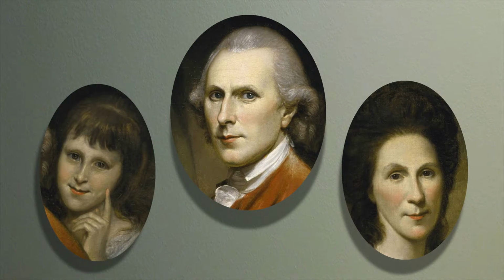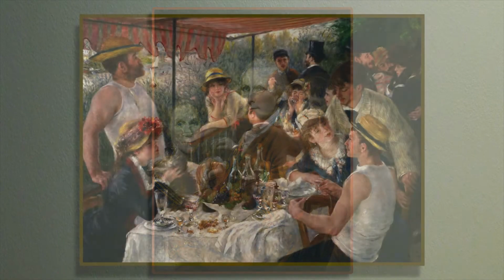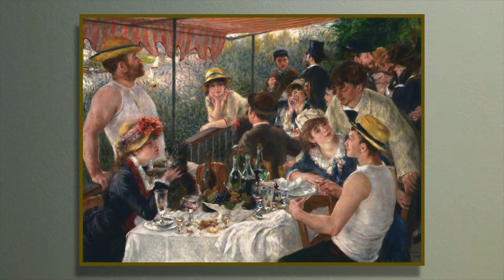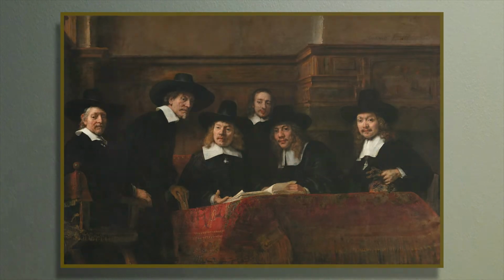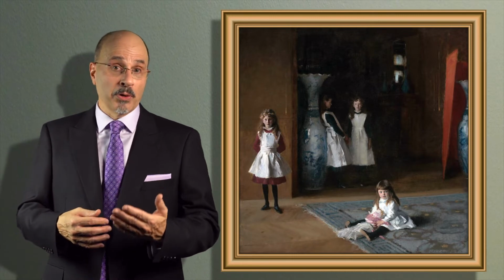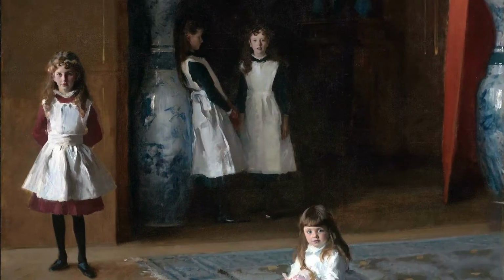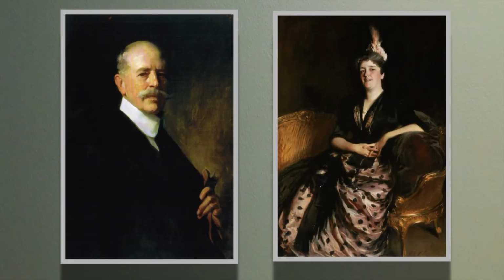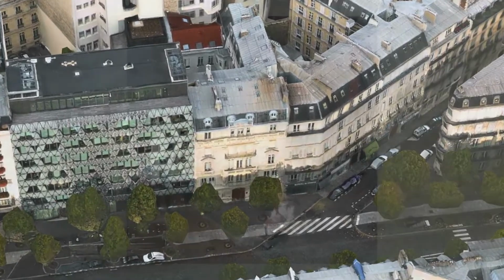SISTERS WITHOUT MISTERS: The Daughters of Edward Darley Boit by John Singer Sargent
THE DAUGHTERS OF EDWARD DARLEY BOIT by John Singer Sargent, 1882, Oil on canvas, 222.5 cm × 222.5 cm (87.6 in × 87.6 in)

THIS WORK IS AVAILABLE TO PURCHASE AS A HANDMADE OIL PAINTING REPRODUCTION FROM 1ST ART GALLERY

ABOUT THIS PAINTING: Assemble three or more people and you have the making of a group portrait. The subject of group portraits are traditionally family, friends, or colleagues, united in a cohesive composition.
     However this painting, The Daughters of Edward Darley Boit, by John Singer Sargent, is not your typical group portrait.
     Let me introduce you to Florence, Jane, Mary Louisa and Julia. Their parents, Edward and his wife, Isa were friends of Sargent, Americans who lived abroad. The setting is the foyer of the Boit apartment in Paris.
     Compositionally, this painting is a perfect square. With the subjects disparately arranged about the canvas. That’s your first indication that this is an unconventional portrait. Separating the sisters, we see them not as a family, as individuals.
     The two oldest, Florence and Jane are lost in the background shadows; Florence leans against a large Japanese vase, disinterested and disengaged. Jane is divided, standing in unity with her sister but still, not ignoring the painter. Mary Louisa, confident and fiercely independent stands in the light of a nearby window. And Julia, the child sits on the floor with her doll.
     There’s a clear psychological underpinning to this work. Look close at the faces and postures. There’s no sibling affection here.  You don’t need to be a psychiatrist to recognize family disfunction, it’s a regular Freudian smorgasbord.
      Sargent obviously picked up on the family dynamics between these sisters, and made it the subject of this painting. The work is as much a psychological profile as it is a portrait.
     Sargent’s instincts weren’t wrong. None of the sisters ever married, and never had any children. And the two oldest later suffered from mental illness.
     Today the painting hangs in the Museum of Fine Arts in Boston, right between the two large vases featured in the painting, a gift of the Boit family.

Enjoy qualitative custom oil paintings, handmade portraits, and reproductions with 1st Art Gallery!